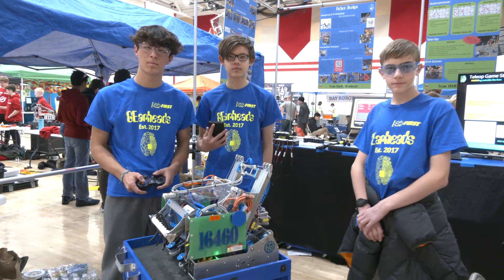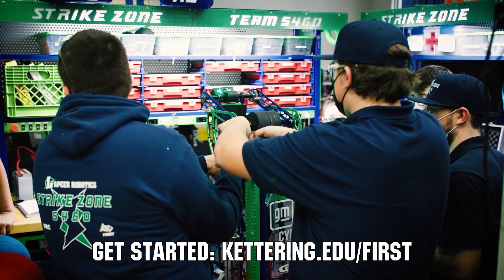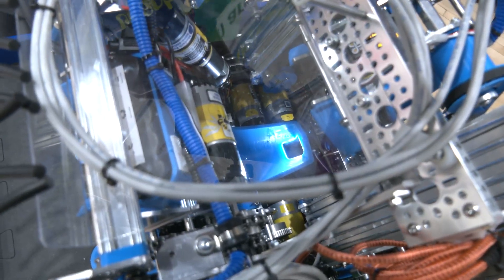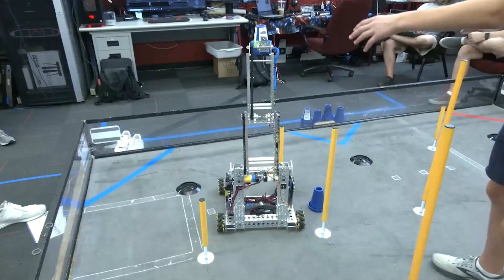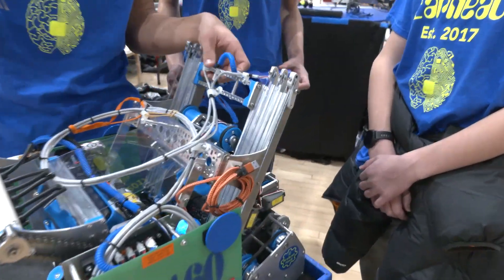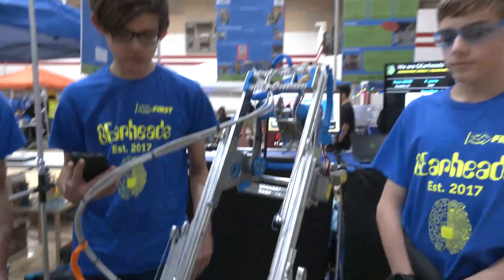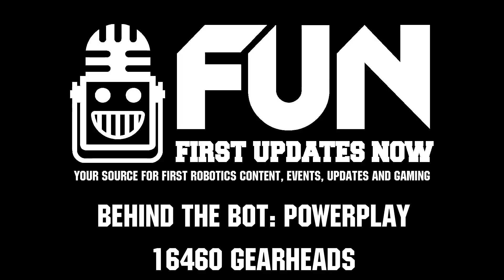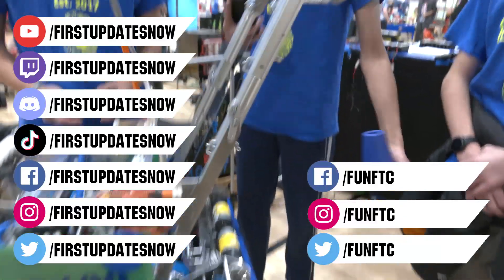Behind the Bot 16460 GEarheads | POWERPLAY Robot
16460 GEarheads POWERPLAY robot features an incredible intake able to quickly grab in any orientation with a slick gripper system to ensure that cones are secure. Their lift system keeps the cone level and they've learned from Ri30H to keep their robot stable. Hear about their motion profiling to ensure that their positioning and speed is optimized at all times resulting in 16460 being voted #23 on the December FTC Top 25.

This video is supported by Kettering University: Learn more about Kettering and FIRST including available scholarships and by SOLIDWORKS. All FIRST teams can get SOLIDWORKS suite of apps for free